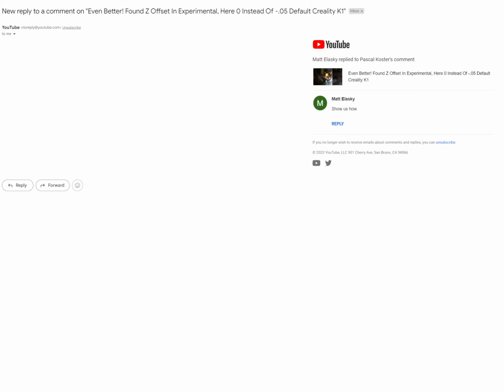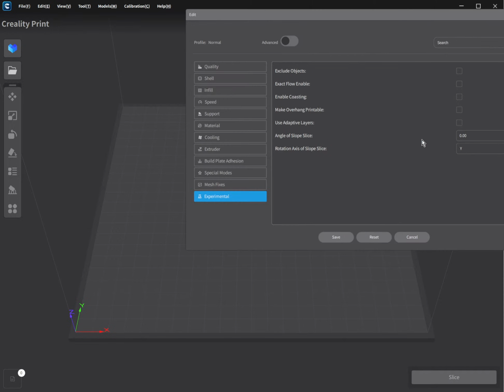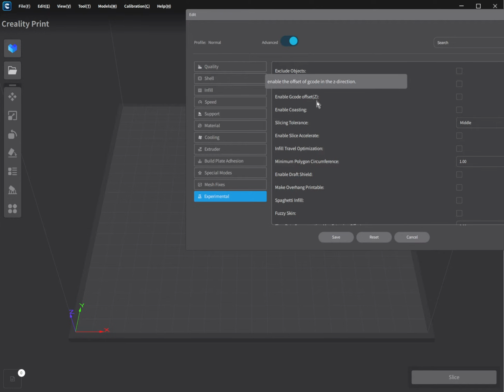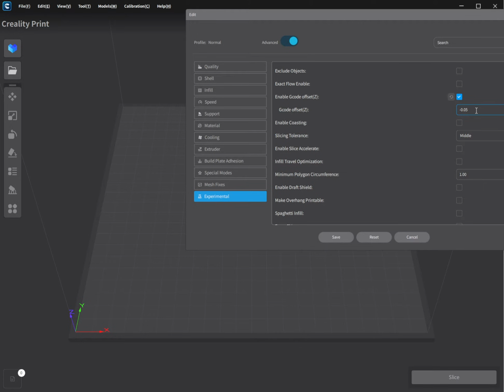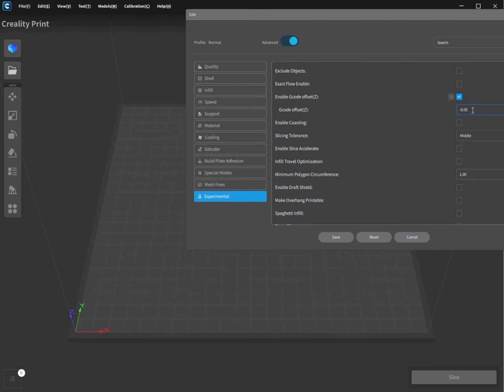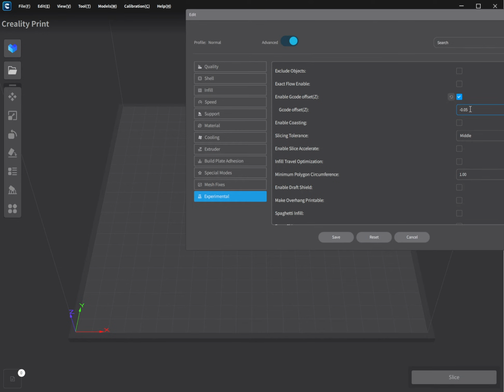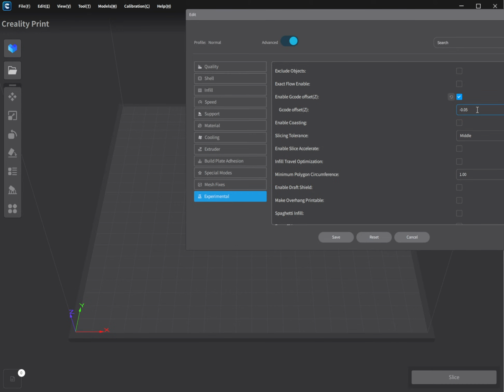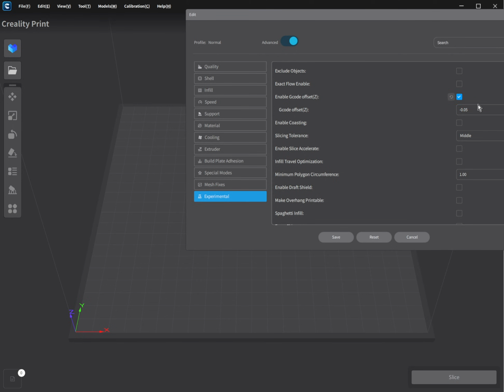Adjust Z-Offset In Creality Print Slicer For K1 and K1 Max Creality 3D Printers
Creality K1 and K1 Max are Klipper based CoreXY 3D Printers capable of very high speed accurate high quality 3D printing enabled by technologies such as input shaping and other leading edge technologies